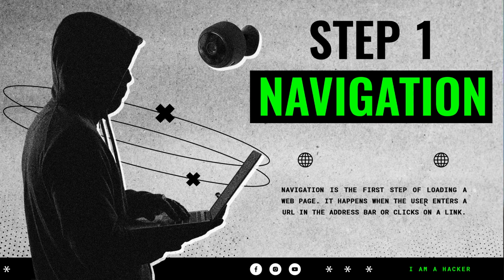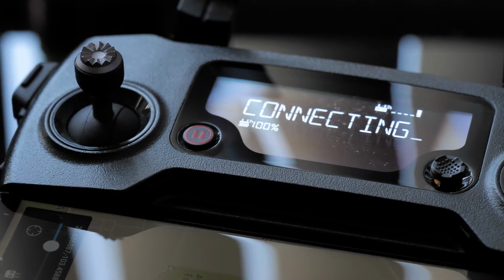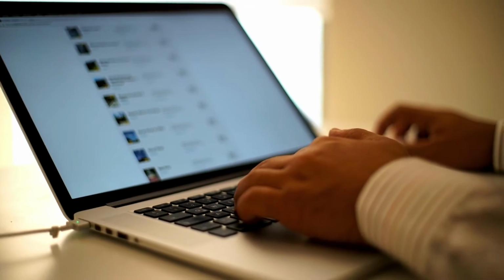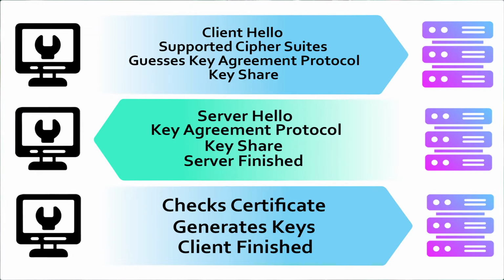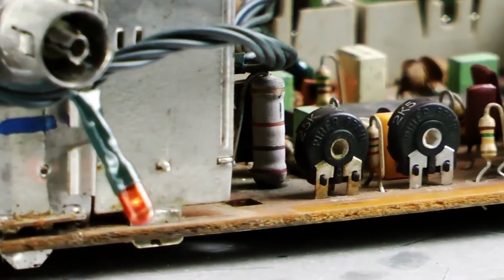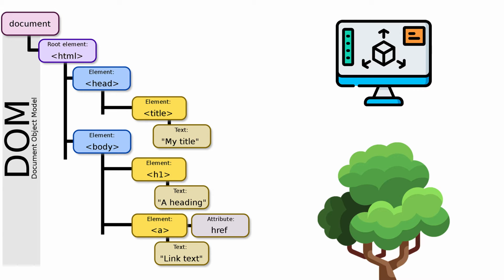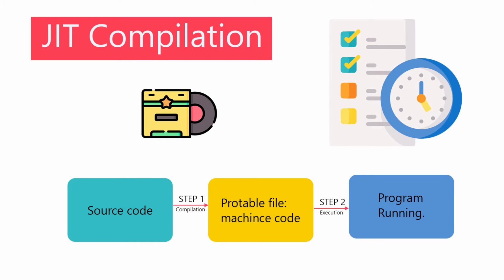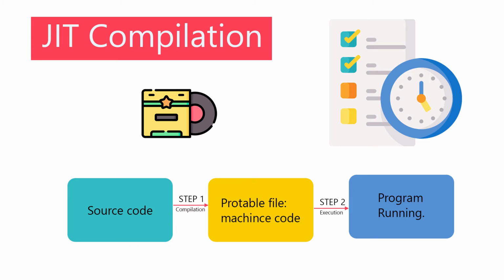Deep dive into How Web Browsers work (with illustrations) ⚙️🚀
We're going to take a deep dive into the fascinating world of web browsers and learn how they work.

Before we get started, let's first understand what a web browser is. Simply put, it is a software application that allows you to access and navigate the World Wide Web. It's your gateway to the internet, enabling you to view websites, stream videos, and perform a host of other online activities.

What is Web Browser ? | How Web Browser Works ? | Features of Web Browser